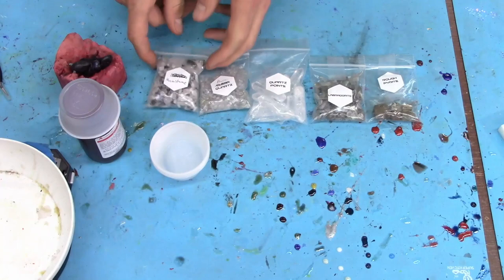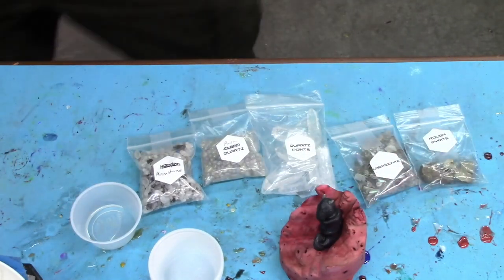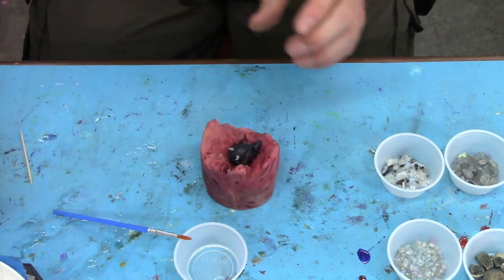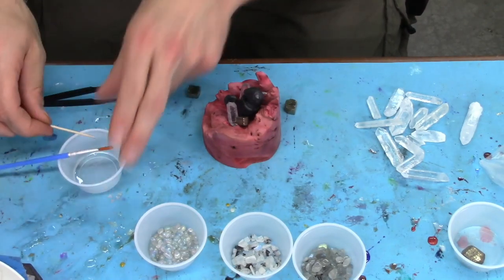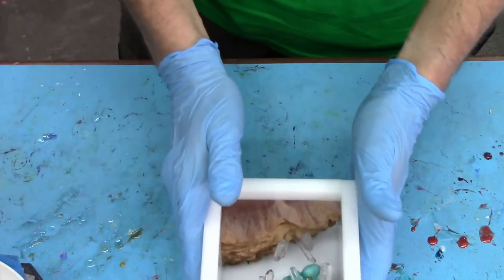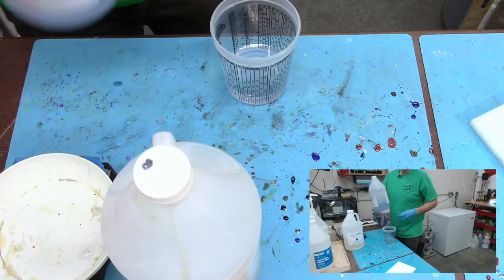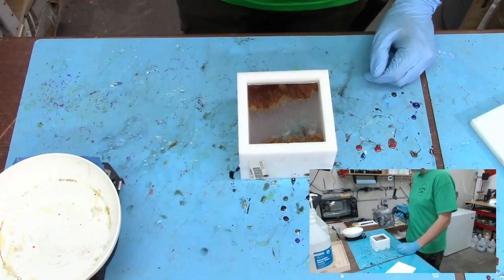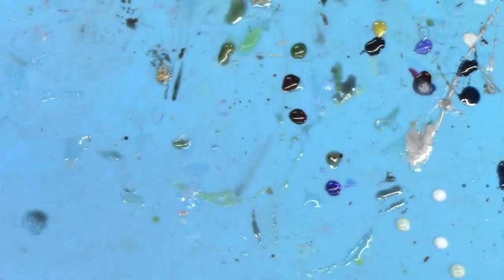Casting Crystals in Resin | February 2021 Patron Hangout Replay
Making some cool resin castings with crystals embedded. I made two different types of castings. One is a turning blank, and the other is a diorama block.

Big thank you to Phillip for sending in the crystals to experiment with. If you want to pick some up, head